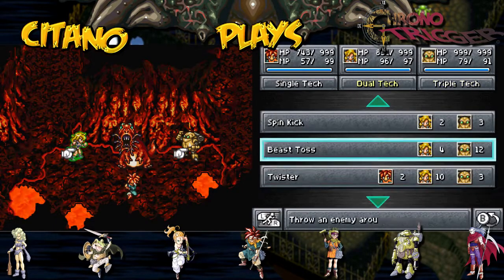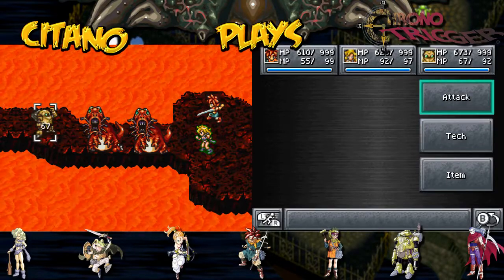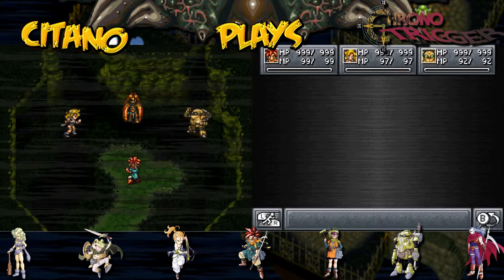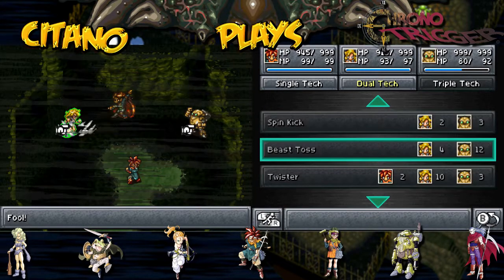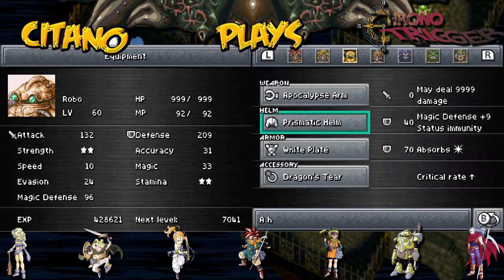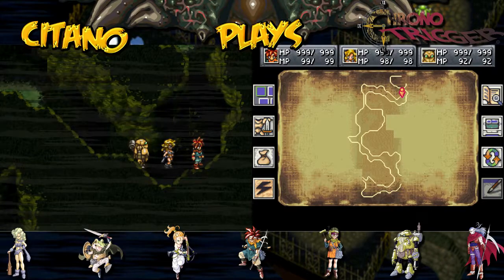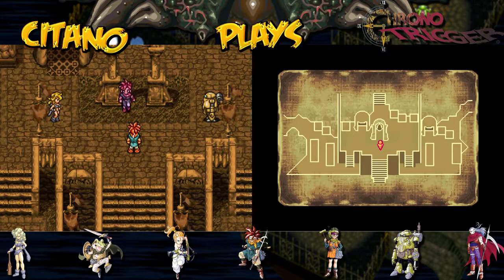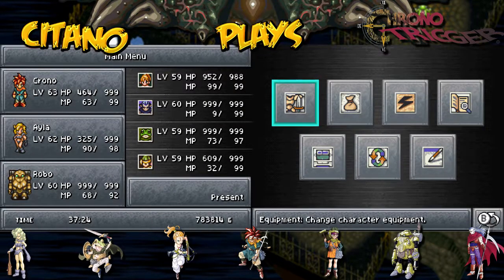Let's Play Chrono Trigger - #76: Crono's Steel Shade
We are inside a giant Volcano at the Dimensional Vortex of the Present. This hot place is the final unique room.
Once you got the items and found the switches to connect the exit, go through and you appear in the green cave again.
Here we are greeted by our dear friend Dalton. He wants revenge still and a fight ensues once again.
He is still easy to deal with, but do watch your health levels at times and he wont last long.
We proceed further inside and now Crono feels the need to take the lead. We encounter a dark Crono that attacks us
Watch out for his Scintillation that can hit for 800+! Else Steel Shade is manageable, just be at top HP all the time!

Did you like this part of my Let's Play of Chrono Trigger?

Chrono Trigger is a role-playing video game developed and published by Square for the Super Nintendo Entertainment System in 1995.
Chrono Trigger's development team included three designers that Square dubbed the "Dream Team": Hironobu Sakaguchi, the creator of Square's Final Fantasy series;
Yuji Horii, a freelance designer and creator of Enix's popular Dragon Quest series; and Akira Toriyama, a manga artist famed for his work with Dragon Quest and Dragon Ball.
Kazuhiko Aoki produced the game, Masato Kato wrote most of the plot, while composer Yasunori Mitsuda wrote most of the soundtrack before falling ill and deferring the remaining tracks to Final Fantasy series composer Nobuo Uematsu.
The game's story follows a group of adventurers who travel through time to prevent a global catastrophe.
Square re-released a ported version by Tose in Japan for the PlayStation in 1999, later repackaged with a Final Fantasy IV port as Final Fantasy Chronicles in 2001 for the North American market.
A slightly enhanced Chrono Trigger, again ported by Tose, was released for the Nintendo DS in North America and Japan in 2008, and PAL regions in 2009.
Chrono Trigger was a critical and commercial success upon release, and is frequently cited as one of the best video games of all time.
Nintendo Power magazine described aspects of Chrono Trigger as revolutionary, including its multiple endings, plot-related sidequests focusing on character development, unique battle system, and detailed graphics.
Chrono Trigger was the third best-selling game of 1995, shipping over two million copies by March 2003.The Nintendo DS version sold 790,000 copies by March 2009.
Chrono Trigger was also ported to i-mode mobile phones, Virtual Console, the PlayStation Network, iOS devices, Android devices, and Microsoft Windows.
Chrono Trigger takes place in a world familiar to Earth, with eras such as the prehistoric age, in which primitive humans and dinosaurs share the earth;
the Middle Ages, replete with knights, monsters, and magic; and the post-apocalyptic future, where destitute humans and sentient robots struggle to survive.
The characters frequently travel through time to obtain allies, gather equipment, and learn information to help them in their quest.
The party also gains access to the End of Time (represented as year ∞), which serves as a hub to travel back to other time periods.
The party eventually acquires a time-machine vehicle known as the Wings of Time, nicknamed the Epoch.
The vehicle is capable of time travel between any time period without first having to travel to the End of Time.